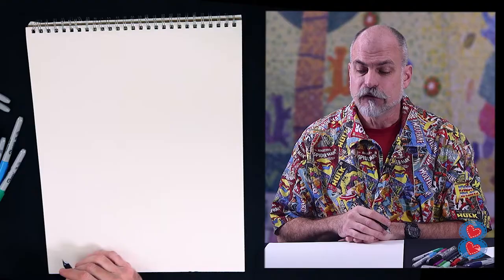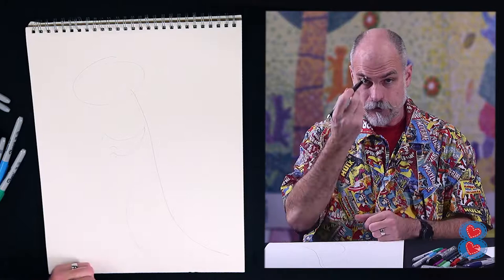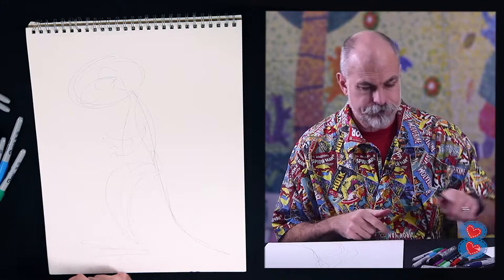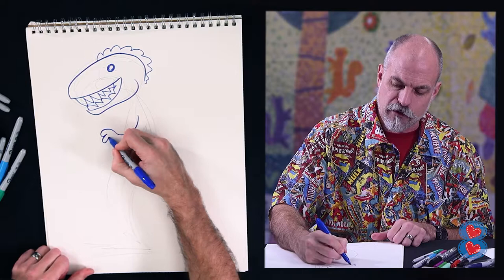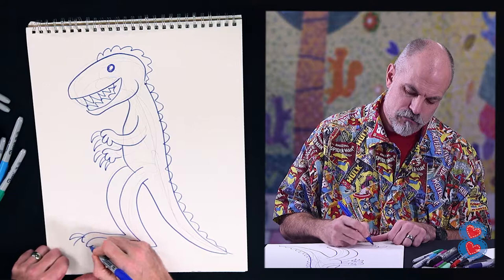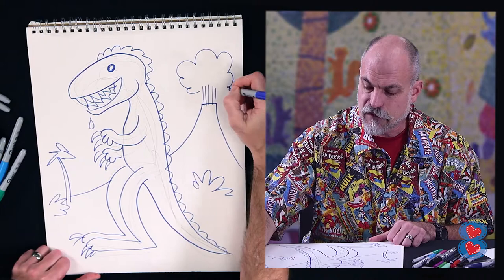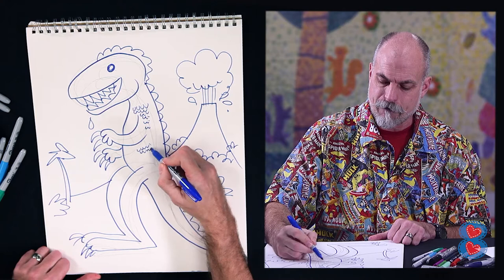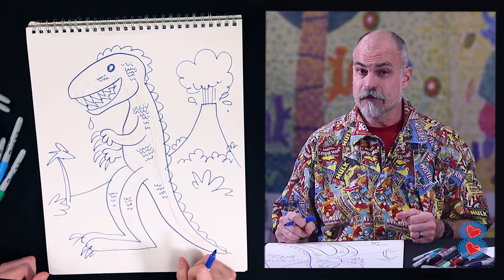Doodlemania - How to draw dinosaurs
Learn to draw with Greg Cravens, a professional cartoonist and longtime Le Bonheur Children's Hospital volunteer.